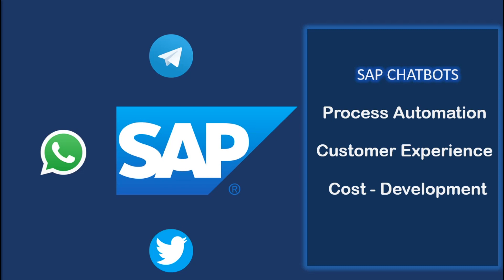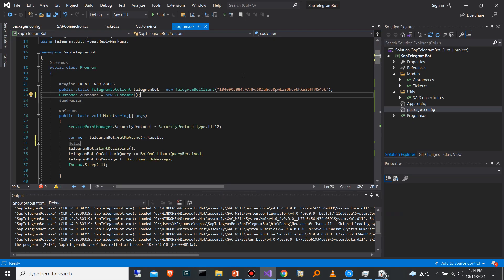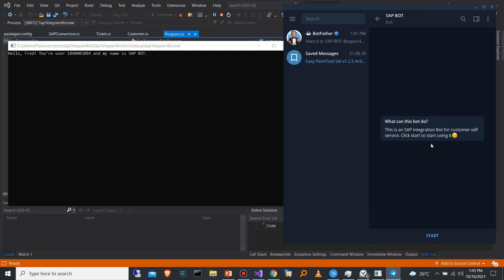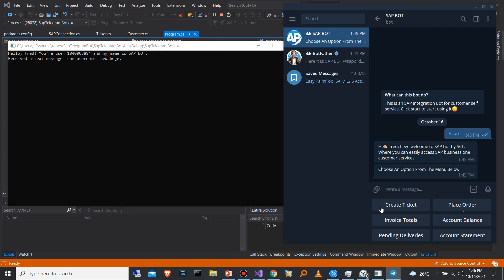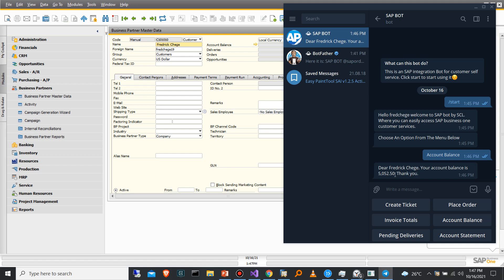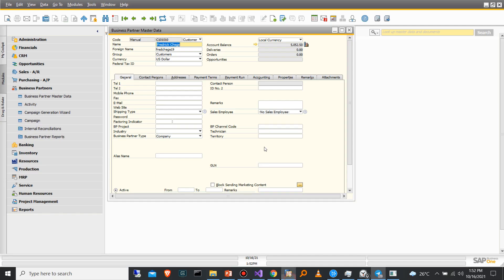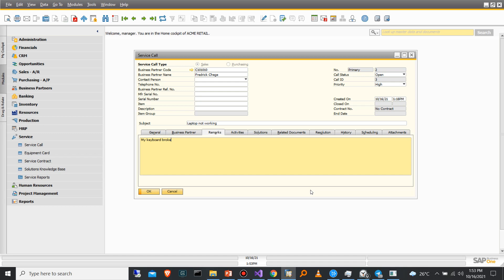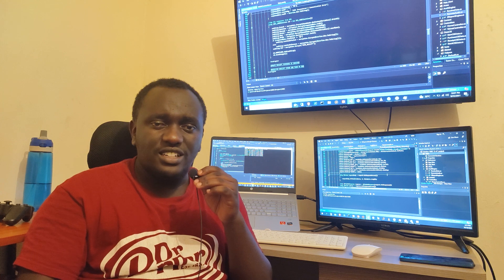SAP B1 INTEGRATION WITH TELEGRAM, WHATSAPP, FACEBOOK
Learn how to integrate SAP business one with instant messaging applications like Telegram, WhatsApp, Facebook Messenger etc.

SAP SDK provides an easy way of customizing the system to suit what the end user requires.